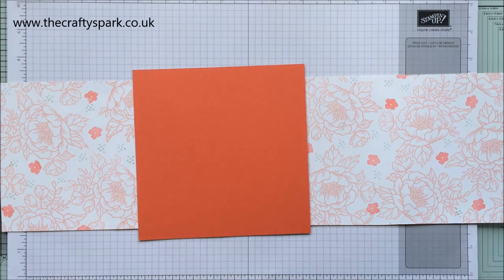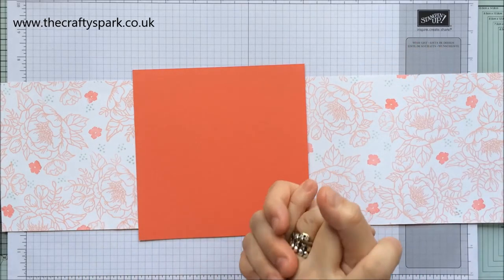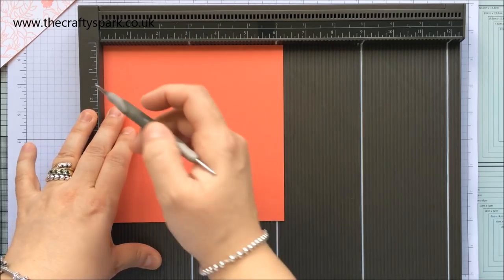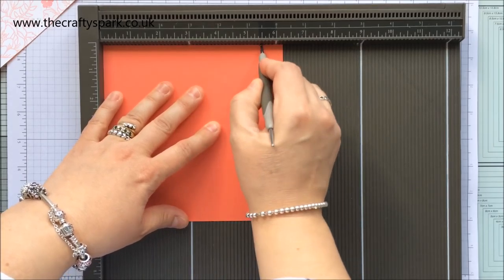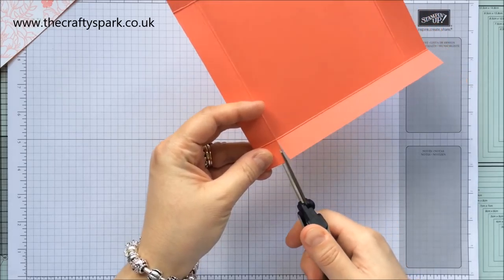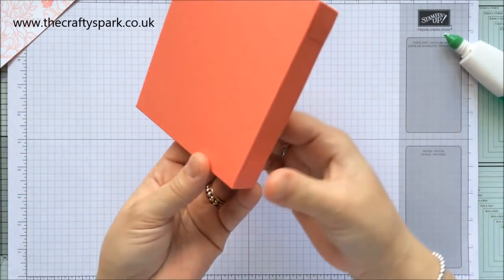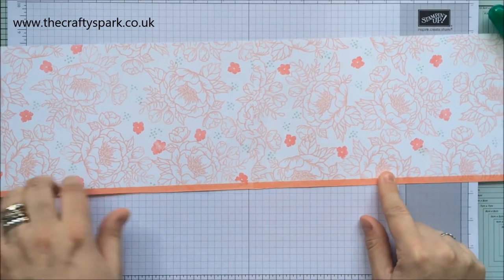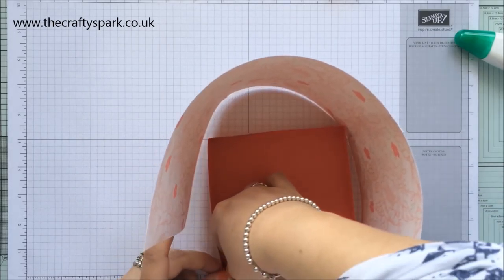Cupcake Exploding Box Card Hallett Gift Bag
Lea Denton Stampin' Up! UK Demonstrator The Crafty Spark.  Blog posts, crafting, fun and inspiration plus lots of tutorials to browse through with ideas and tips thrown in along the way :-) To order simply go to Stampin' Up!

Blog Post:

Want to Join My Team and become a Demonstrator yourself or even just received the fabulous discount that my team members enjoy?

I'm always happy to answer any Stampin' Up! product or ordering questions you may have, just drop me a line to